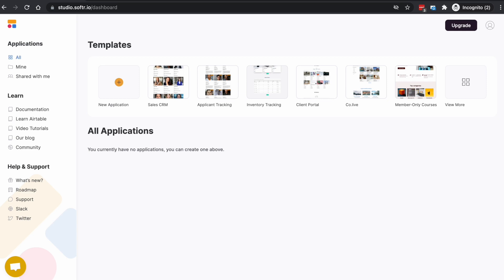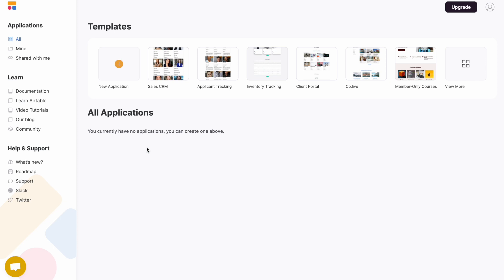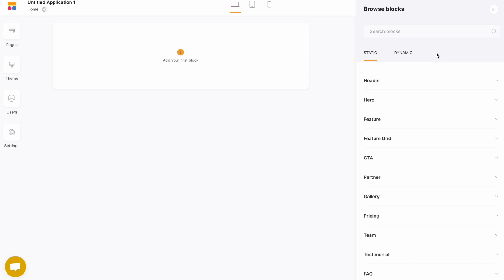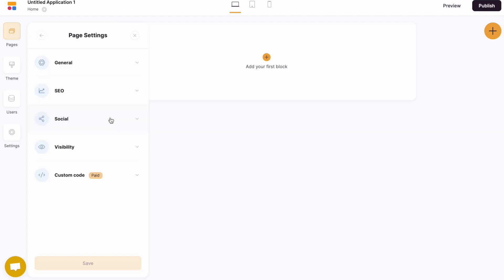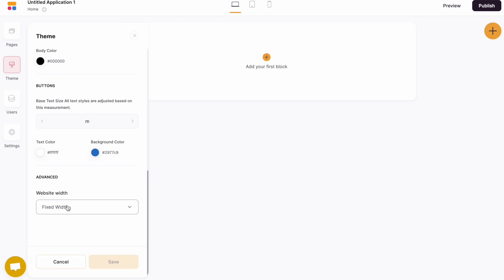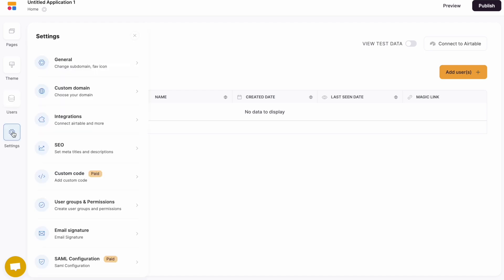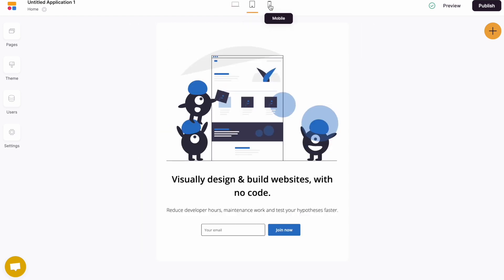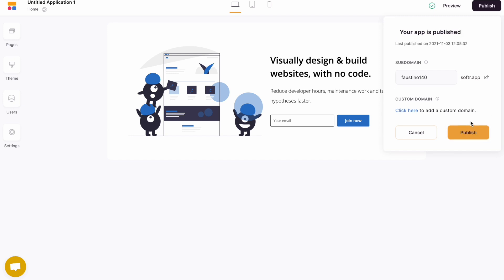A Quick Guided Tour of the New Softr Studio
Softr is the easiest and fastest way to build powerful web apps and client portals from Airtable, in minutes. No-code required.